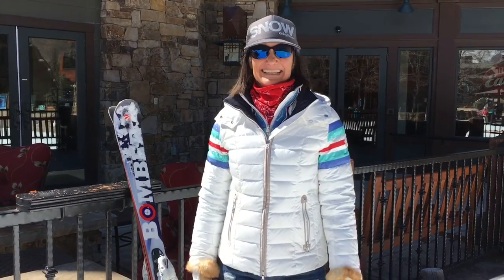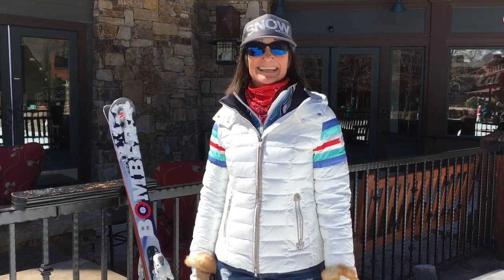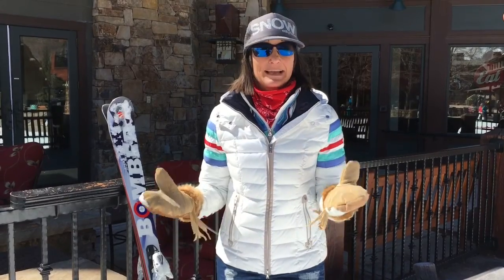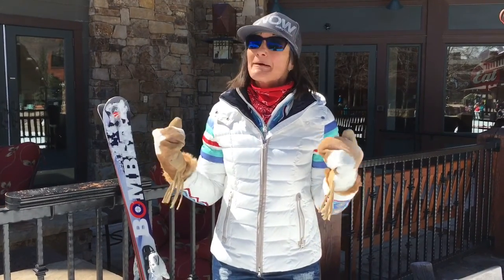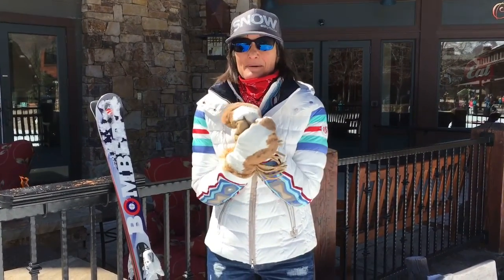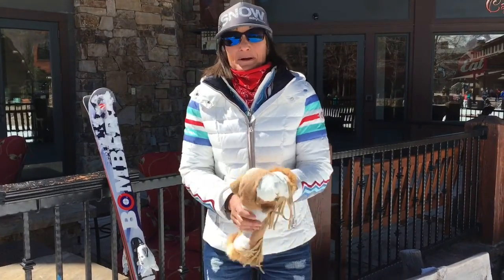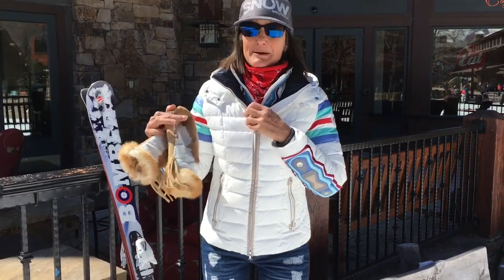Ski Fashion Style Tips - How To Layer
How to layer for a day on the slopes